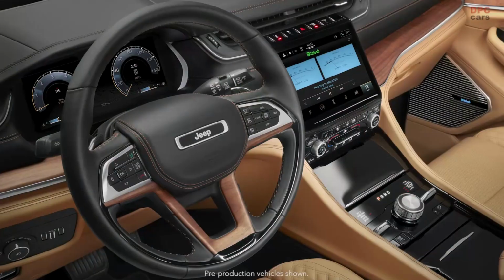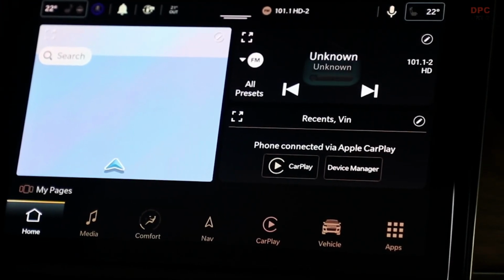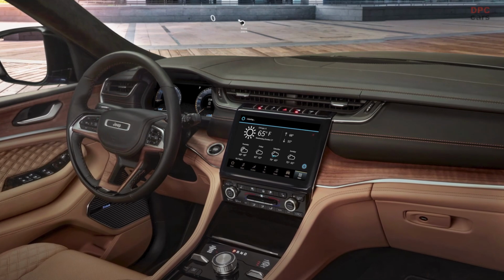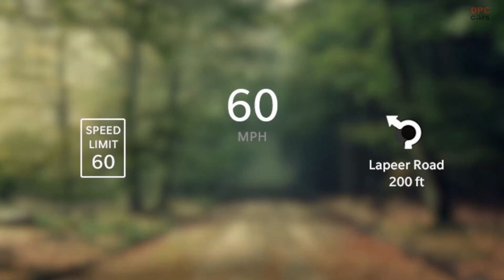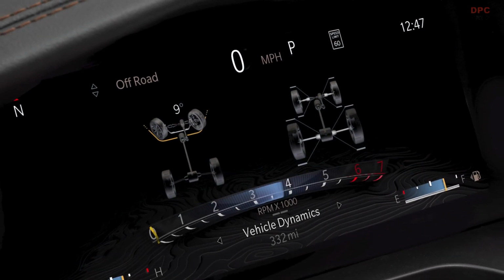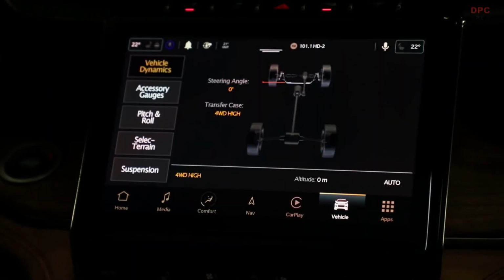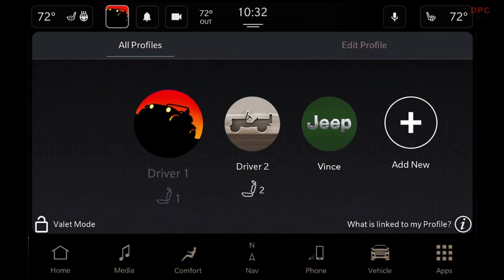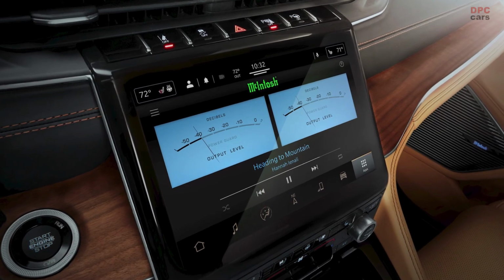New 2021 Jeep Grand Cherokee L Uconnect 5 Explained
Vince Galante, Director, User Experience - Stellantis, talks about the Uconnect 5 infotainment system, the most advanced Uconnect system ever, available with the all-new 2021 Jeep® Grand Cherokee L. The all-new Uconnect 5 system delivers operating speeds that are five times faster when compared to the previous generation and offers more connected services and features for unmatched ease of use.